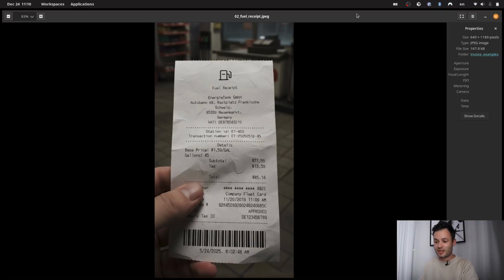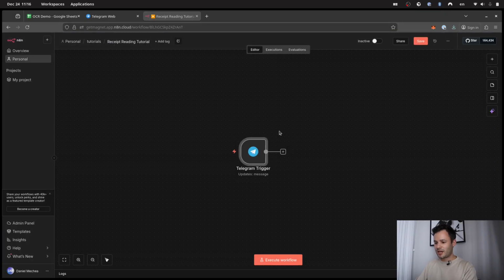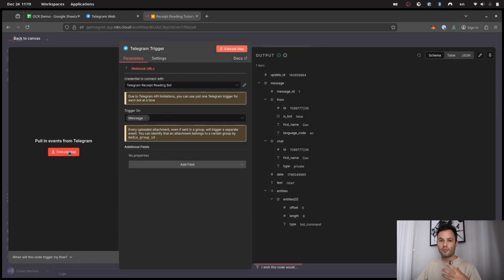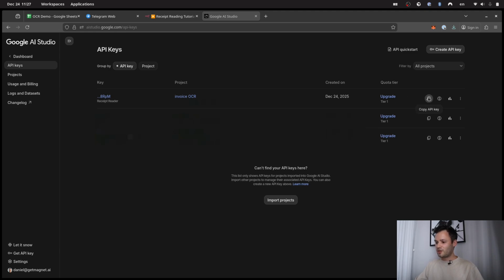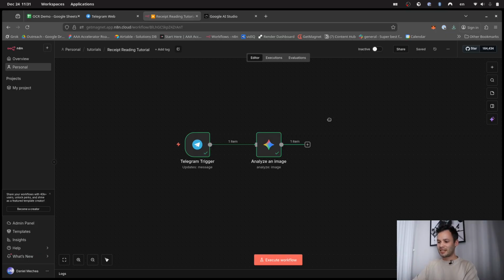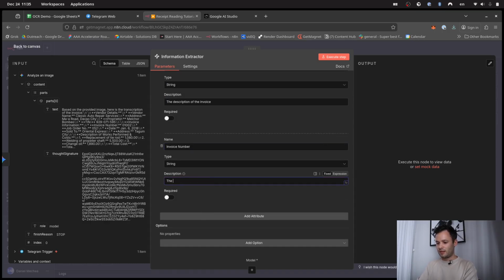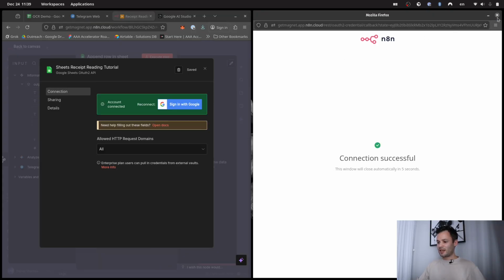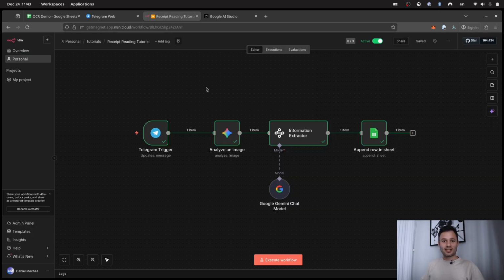How to save 20+ hours/month on cost tracking in 17 minutes.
This video is for all those small businesses who hate admin work. In this video we use Telegram, Gemini 3.0 Flash, N8N and google sheets to build an OCR system that reads invoices and chucks it into a cost tracking spreadsheet.

No more manual data entry and typing, so you can focus on more valuable things.